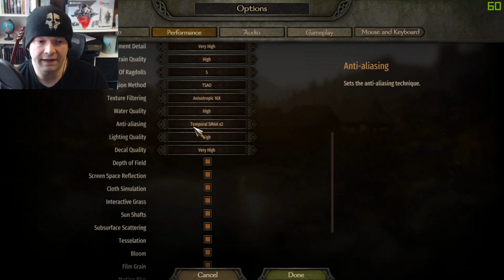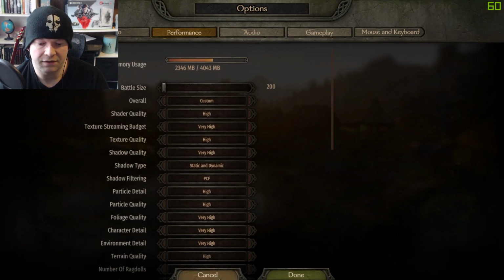Mount & Blade II: Bannerlord • Performance Test On GTX 970 & i7 6700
Mount and Blade 2 is now out on early access. I had a terrible stream earlier, though I had fun despite it being off to a slow start for me. This game runs quite smooth at max settings on a 5.5 year old PC. The odd stutter here and there in a big battle. Despite running at 60 FPS 90% of the time, I will likely cap it at 30 FPS to be more consistent if I find I stutter too much in big battles. However it's been quite fine.